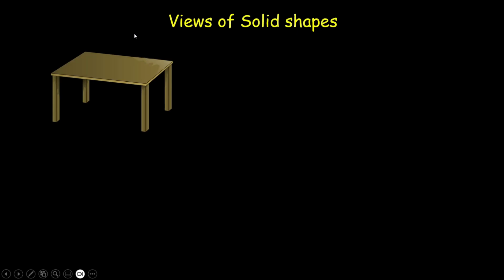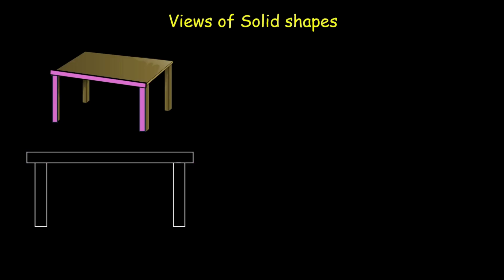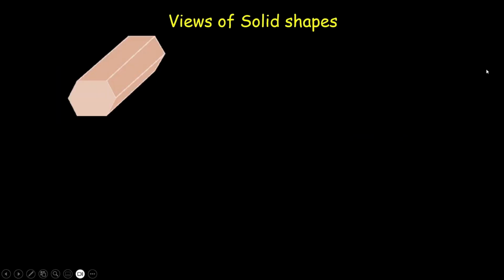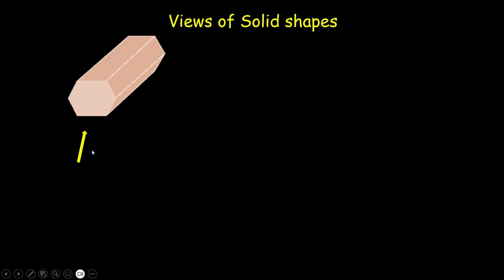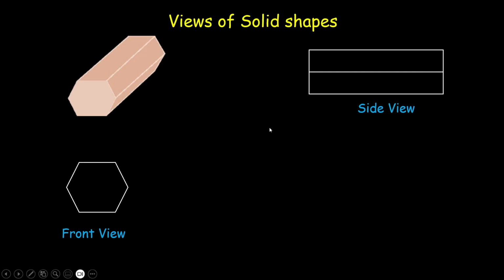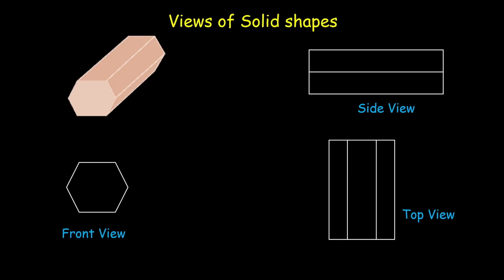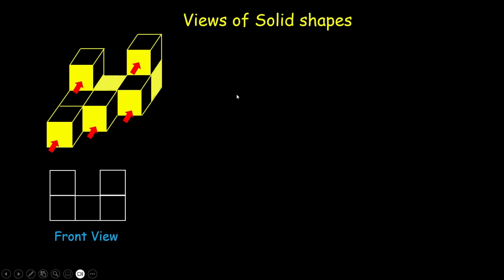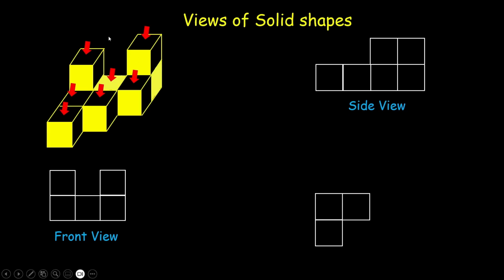Solved example of finding views | Visualizing solid shapes | NCERT Grade 7 | Math | Khan Academy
Mastering 3D visualization is easier than you think! In this video, we walk through solved examples that show you how to identify the top, front, and side views of 3D objects with accuracy..
Courses on Khan Academy are always 100% free. Start practicing—and saving your progress—now!

00:00 Solved Example 1
02:04 Solved Example 2
04:33 Solved Example 3

Created by
Mahak Wasan